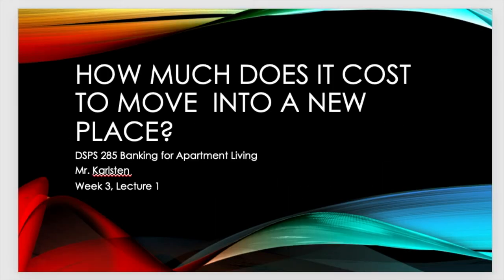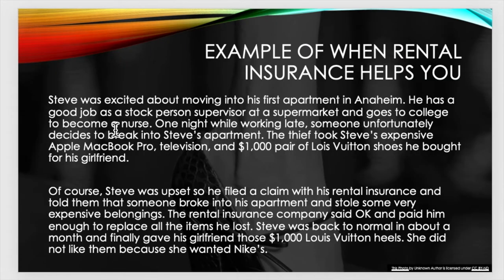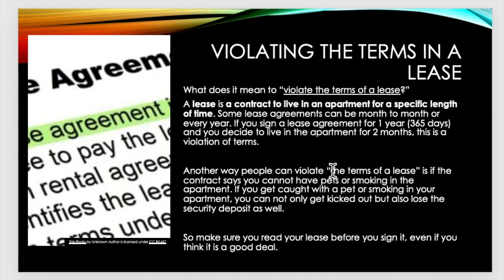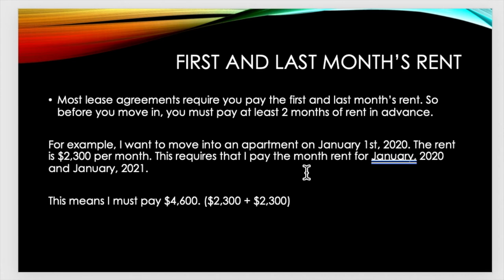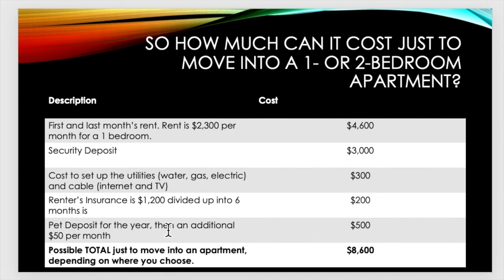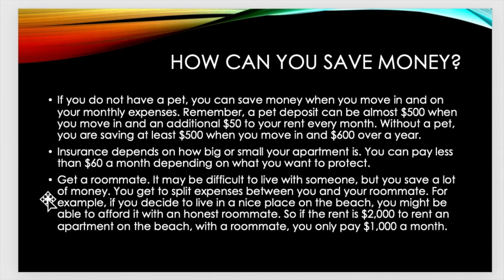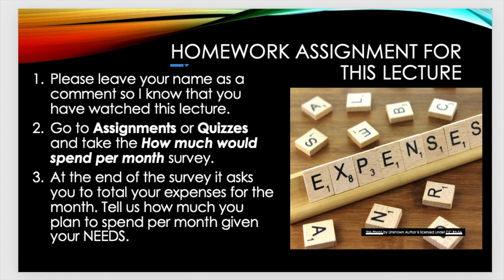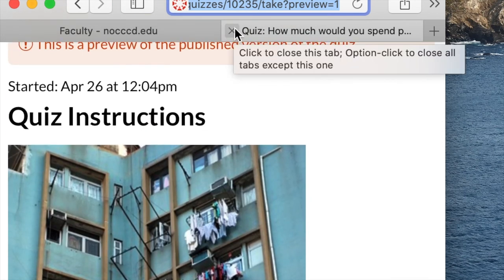DSPS285Wk3L1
DSPS 285 Banking for Apartment Living Week 3 Lecture 1